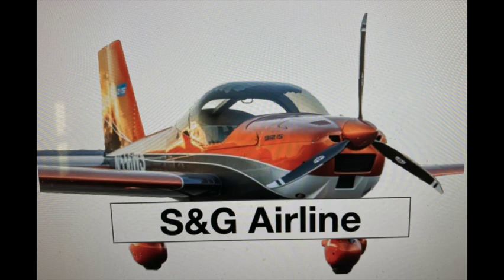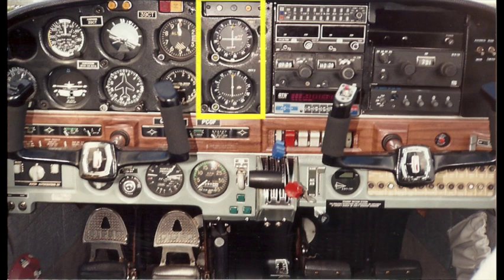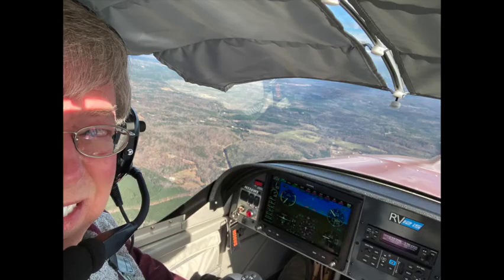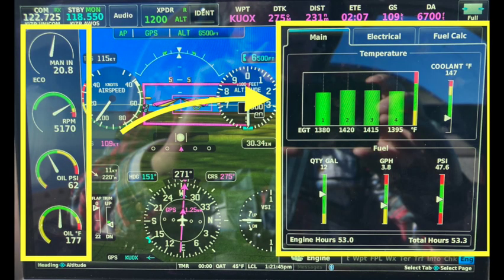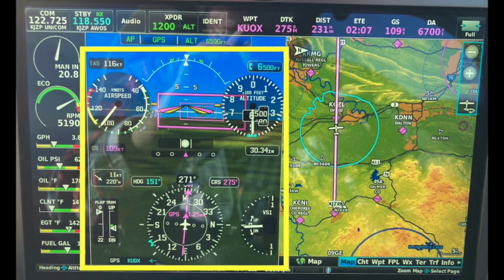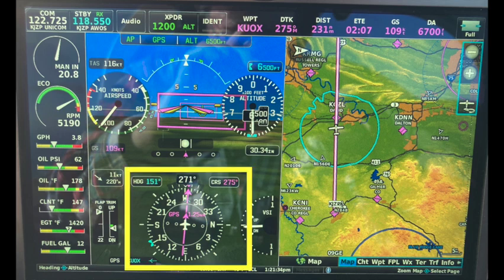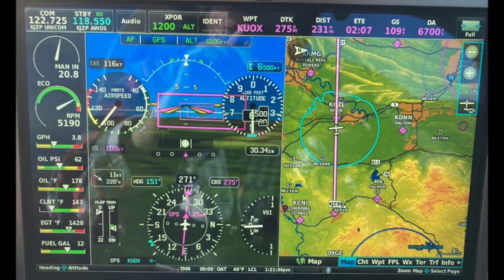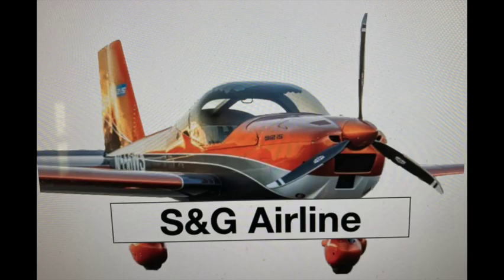What My Airplane EFIS Is Telling Me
This video shows how our Garmin G3X Touchscreen displays flight information.  Our channel @rv12sg will soon be adding in-flight videos to places of interest as well as discuss other aspects of aircraft ownership.  This airplane is my Vans RV-12.